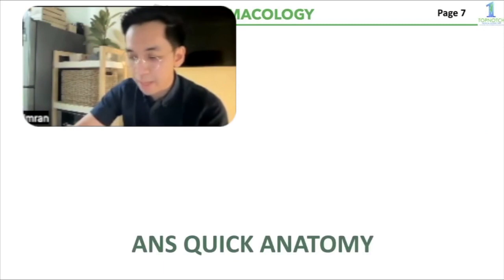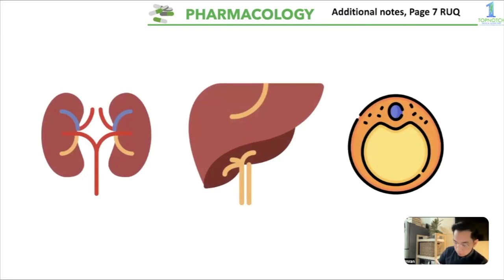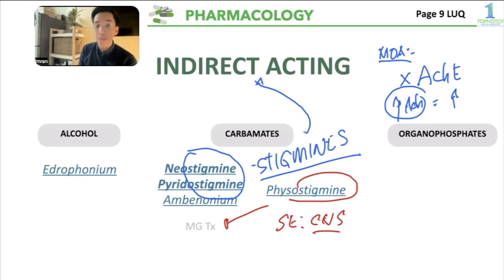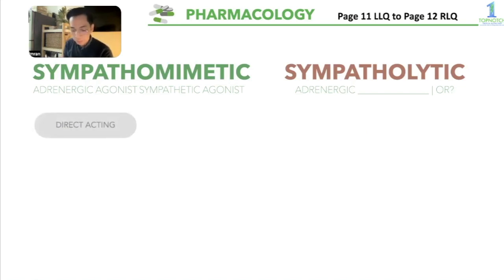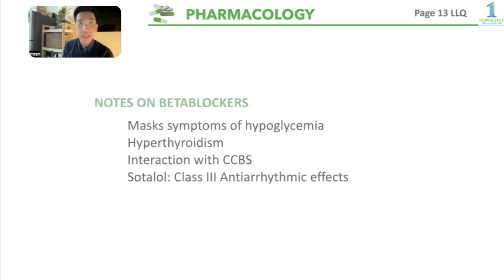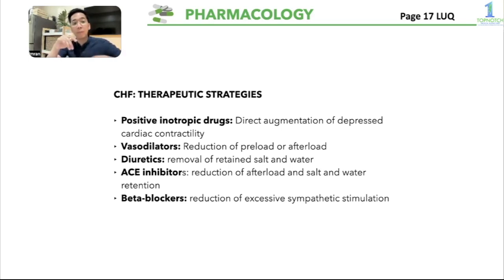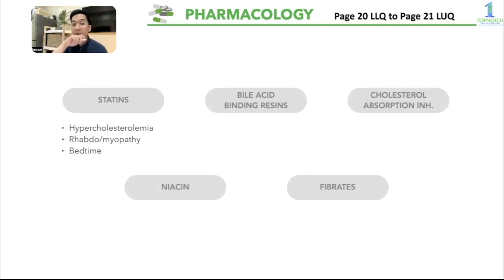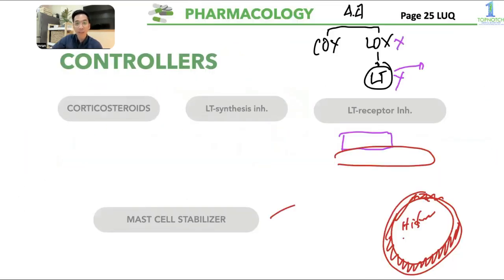7 PHARMACOLOGY MAIN LECTURE 2 AUTONOMICS, CARDIO & DRUGS ACTING ON SMOOTH MUSCLES OCT 2023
7   PHARMACOLOGY MAIN LECTURE 2   AUTONOMICS, CARDIO & DRUGS ACTING ON SMOOTH MUSCLES OCT 2023